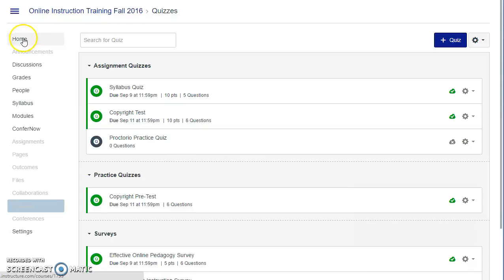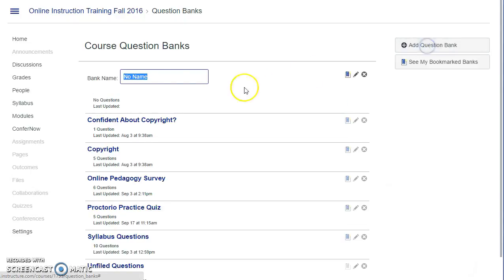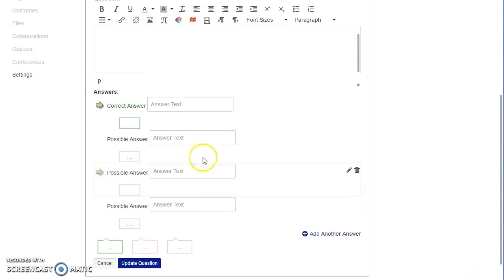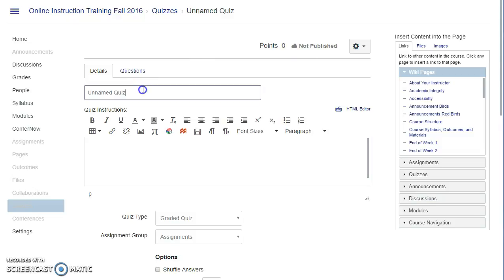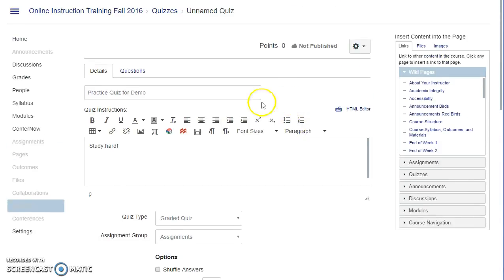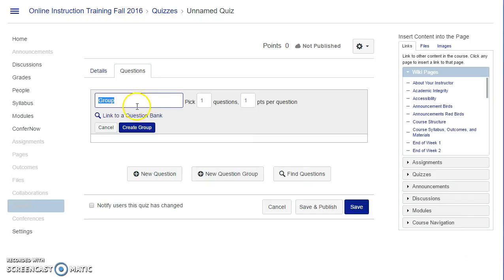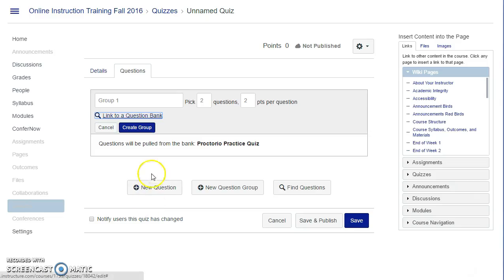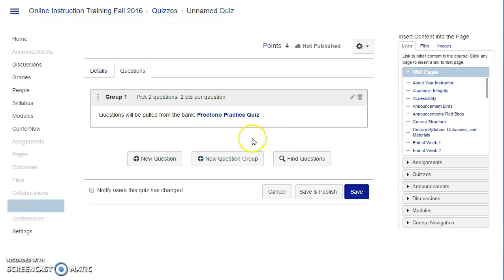Canvas Question Banks and Quizzes